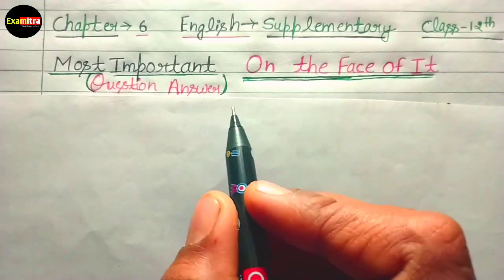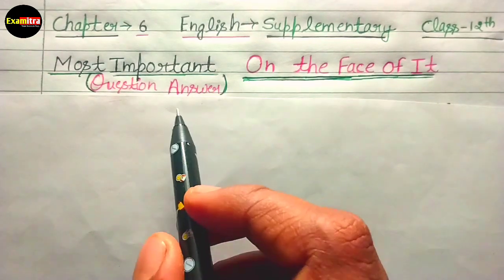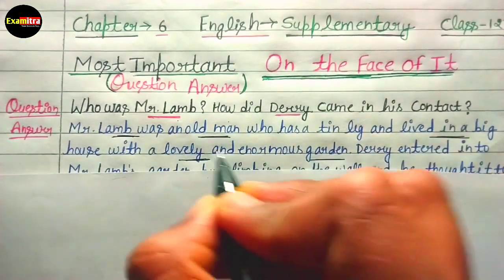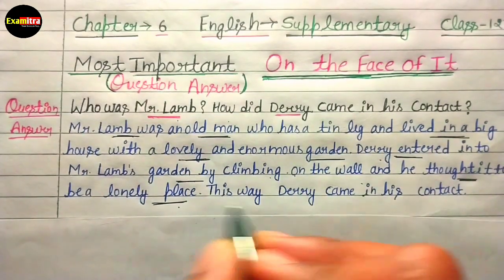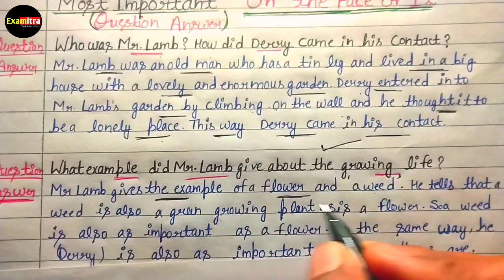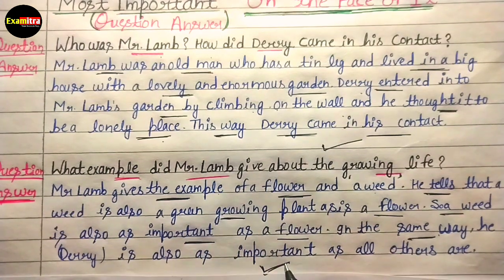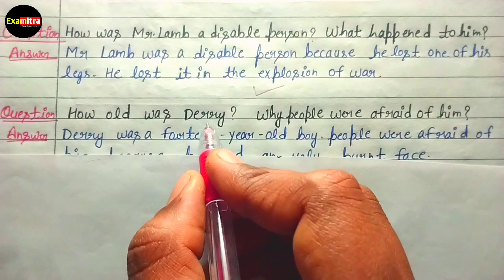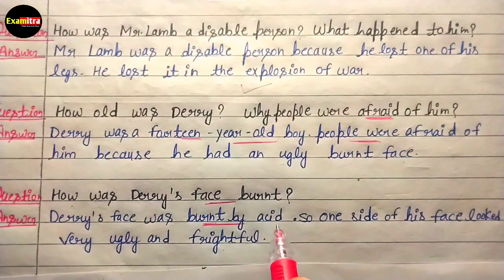On The Face of it important Question Answer Class-12 English 2023 | 12th English Vistas Chapter-6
On The Face of it important Question Answer Class-12 English 2023 | 12th English Vistas Chapter-6 | Examitra

Hello friends is video me main aapko Class-12 English Supplementary ka Chaper-6 On the face of It ke Most important Question Answer ko aapko batai hun Hindi Explanation ke sath jo ki aapki pariksha ke liye bahut jyada important hai

I hope aapko ye video pasand aaya hoga.